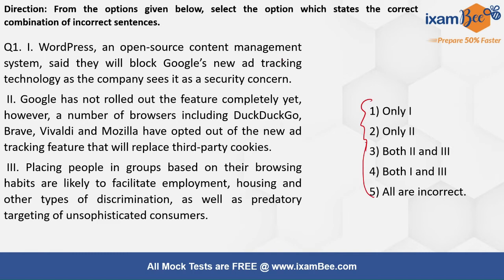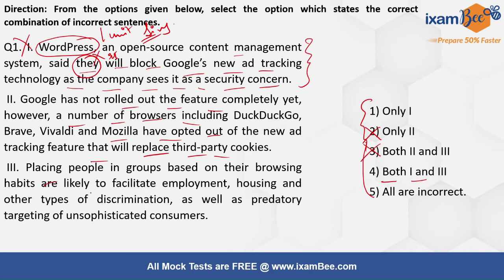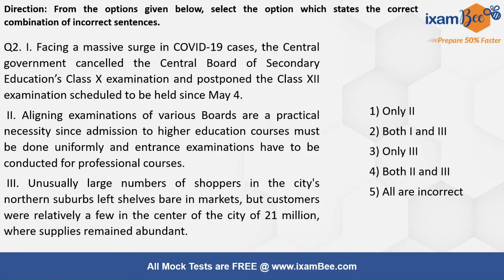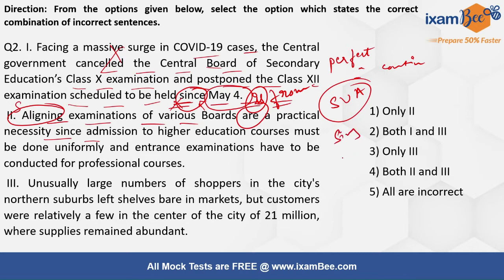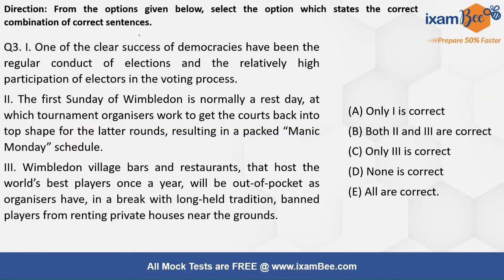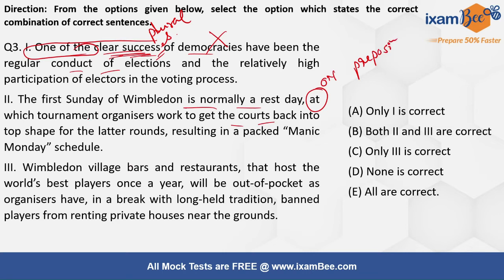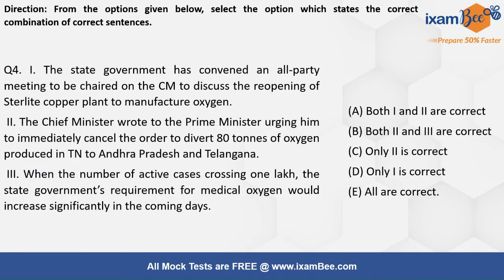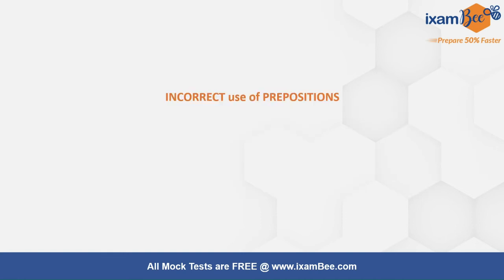All Banking exam & Regulatory Body Exams | Rules of Grammar High Level Questions | By Satakshi Mam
In this video, Satakshi Mam has discussed Rules of Grammar High-Level Questions for all banking, insurance, regulatory bodies, and other organizations. Watch this video till the end.

we will get back to you soon